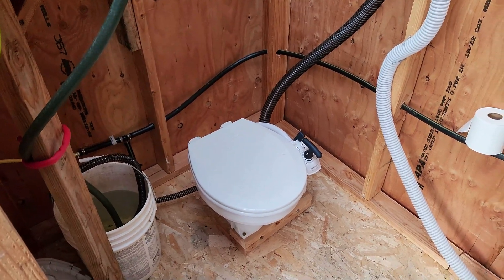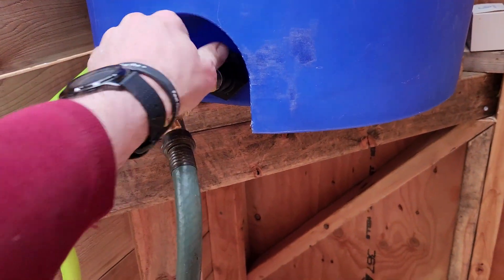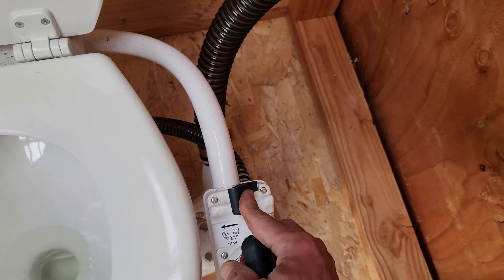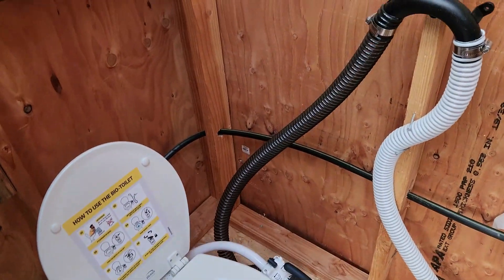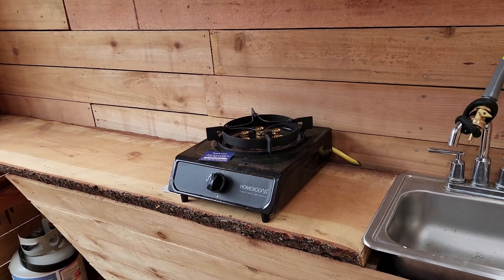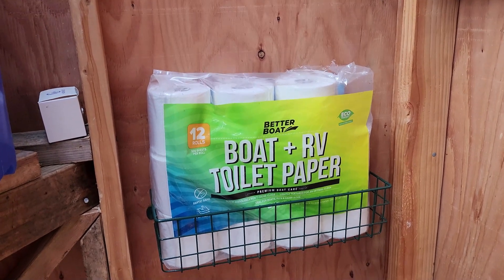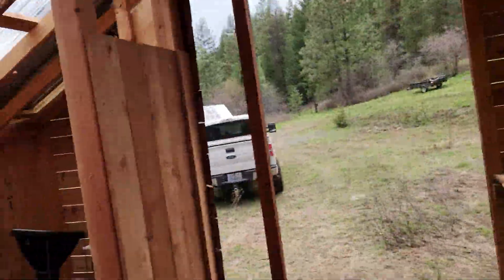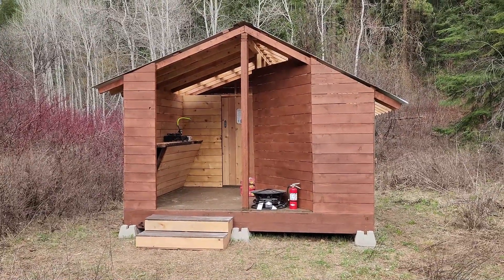How To Use Anaerobic Outhouse Toilet | Derby Canyon Retreat | LOTL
In this video Kevin shows the basics on how to use the off grid, anaerobic digestion toilet in the community outhouse.

We are committed to Self Reliance through Sustainable Living.

Living off the Land is dedicated to building a community of like minded people who are looking to become more self reliant through sustainable living and financial independence. I post how-to’s, off grid projects, tips, advice, questions and more.with the goal of creating a community and a better planet.

I have purchased land located in the Cascade mountains in Washington state. I call that land the Derby Canyon Retreat, which is our proof of concept and R&D site for all that we are building.

This private 6 acre sanctuary is dedicated to the development of sustainable housing, off-grid technology development, and serves as a proof of concept to a larger vision and plan to provide affordable net-zero housing (Living off the Land!) in a sustainable manner to allow the opportunity of the American Dream for generations to come.

My name is Kevin Moen, my brand is Living off the Land, and  I am an experienced real estate investor, business owner, outdoor enthusiast and committed to sustainable living. The Derby Canyon Retreat is currently available for rent on hipcamp.com for outdoor campers and enthusiasts like myself.

I am using my skills as a small business owner, real estate investor, engineer by education and entrepreneur by lifestyle to teach YOU how to become more self reliant. I am leading the way to bring sustainable building practices, technology, and culture to mainstream development and housing.

At the Derby Canyon Retreat I have installed solar power for our newly drilled well, working on an anaerobic digestion outhouse to turn poop into fuel and fertilizer, and building a camper rental in addition to our vacant land campsite. In the future I am planning to build a treehouse, additional rental campsites, possibly a wood-fired hot tub or outdoor wood fire pizza oven!

This is phase one of a three phase business plan to buy raw land to be developed into a net-zero community which produces all of its own food, water and energy.

By supporting this channel you are supporting the research and development of sustainable housing communities, but more importantly we are building a community of like minded people looking to grow skills, leadership and ability.

Looking to purchase raw land for yourself? Check out what I have for sale